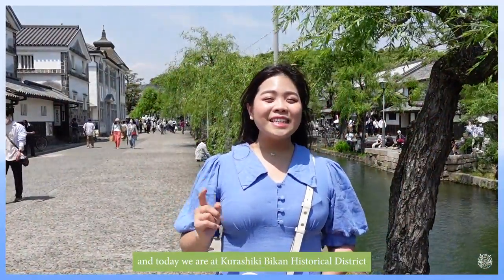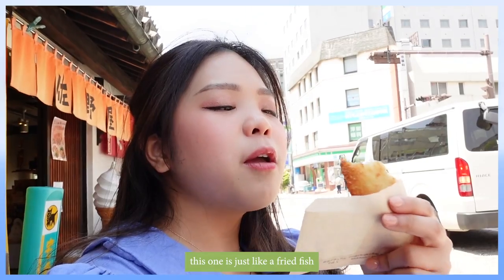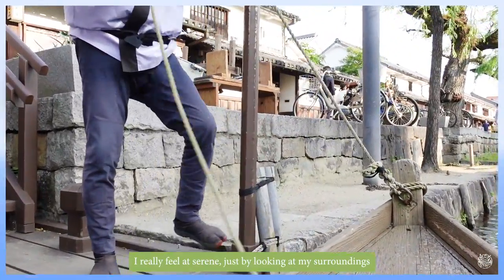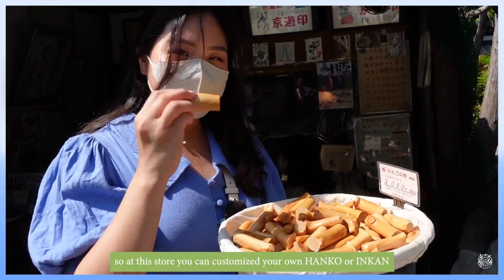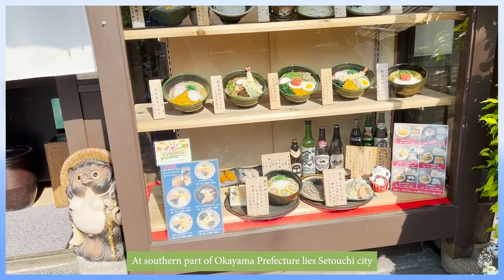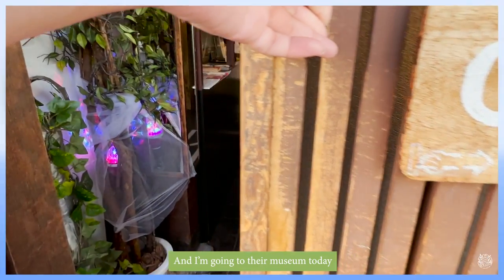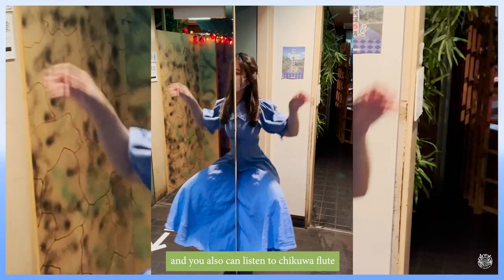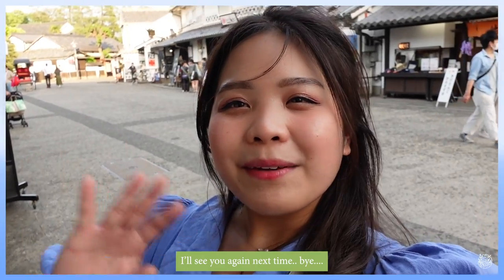Okayama best place to visit in Japan | KURASHIKI Bikan | Samurai X Movie filming spot !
Hi lovely people,, Hope that you are having a great week ✨💖

As I promised, here is the 2nd part of Okayama video!
a Prefecture is located at the southern part of Japan’s Honshu island !

Location that I'm covering today is called
KURASHIKI BIKAN DISTRICT
a location that was featured in RUROUNI KENSHIN live action Movie

So I hope that also can visit them too!!

// PLACES

// MUSIC
All Music are by the most talented
IKSON

// GEAR
SONY ZV-1 Camera

Timecode
0:00 intro
0:42 Street Food
2:07 Traditional Boat Tour of Kurashiki Canal
3:19 Denim Street
4:15 Personalizing Stamp ( Hanko )
5:30 Cold Yuzu Udon
6:14 Small Local Cafes
6:47 Momotaro Museum
8:01 More Street Food..
9:16 Closing